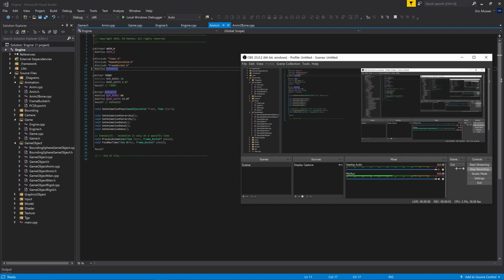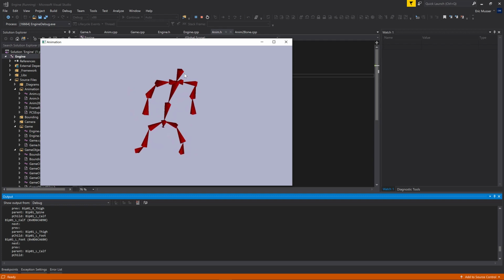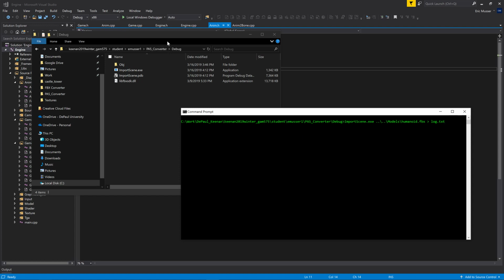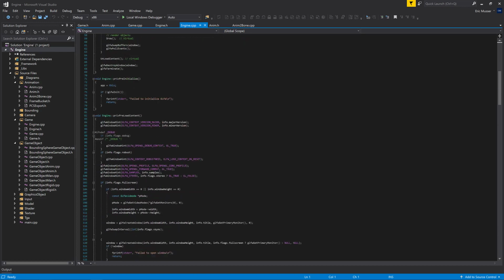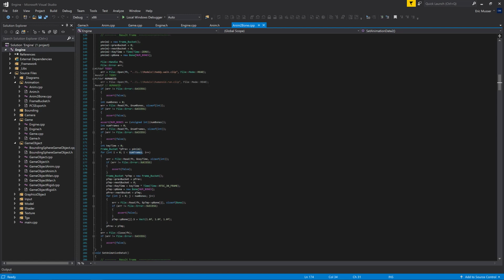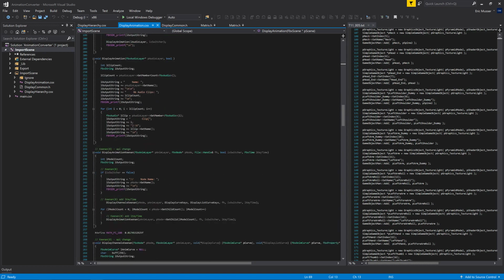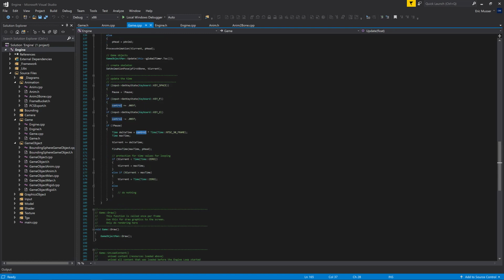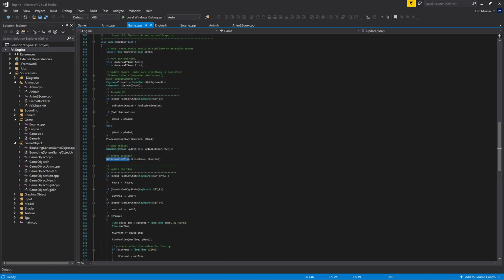GAM 575 FBX Animation Converter and Viewer